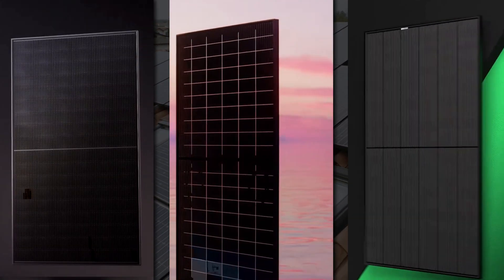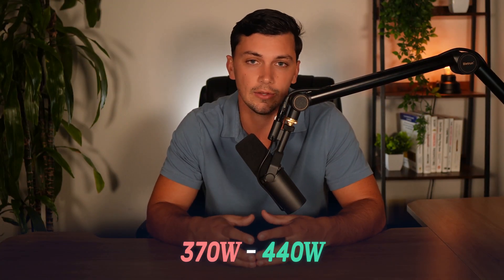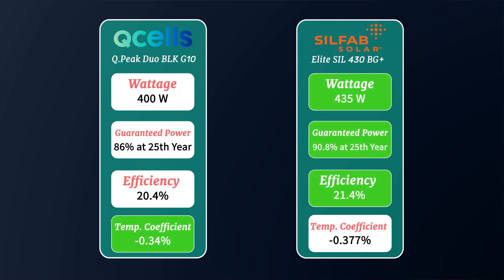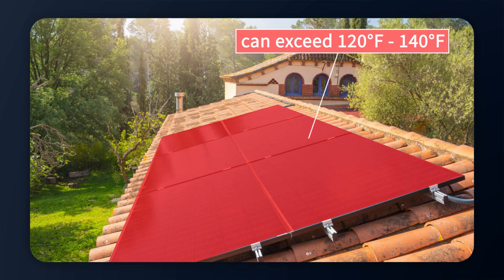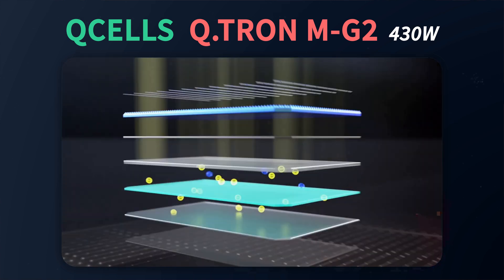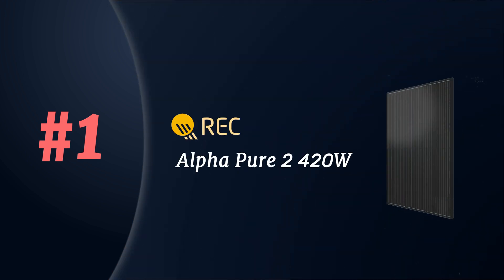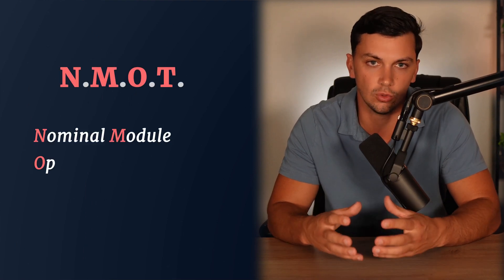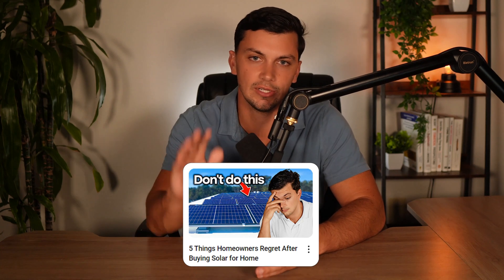The BEST Solar Panels of 2025!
What are the BEST Solar Panels in 2025? In this video, I cover this and much more...

0:00 - Intro
0:15 - #5 Q-Cells Q.Peak Duo G-10
1:04 - #4 Silfab Elite SIL 430 BG+
2:59 - #3 Meyer Burger BLK 385W
5:31 - #2 Q-Cells Q.Tron M-2 430W
7:15 - #1 REC Alpha Pure 2 420W
9:30 - Outro